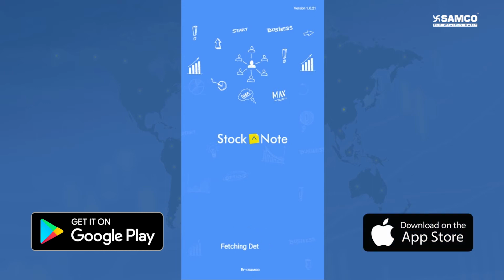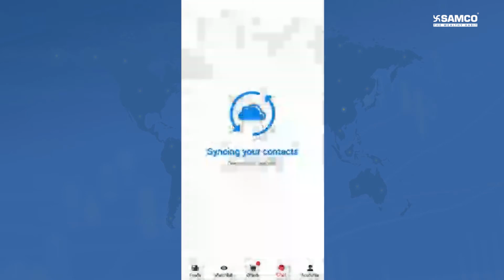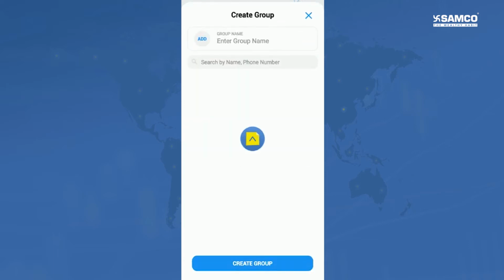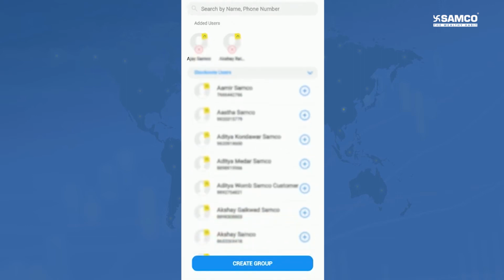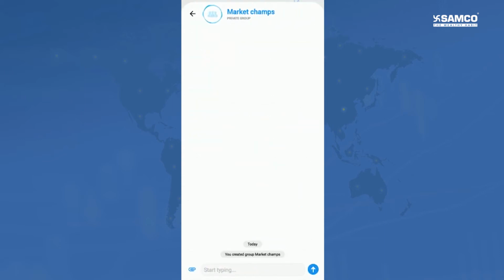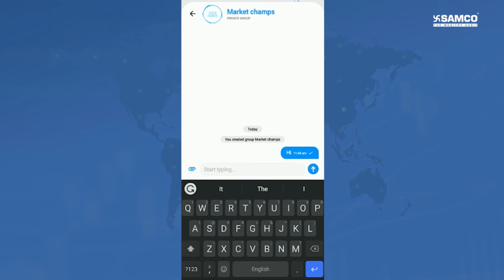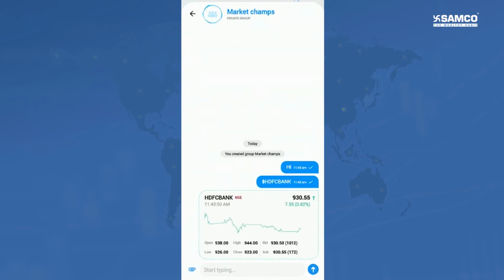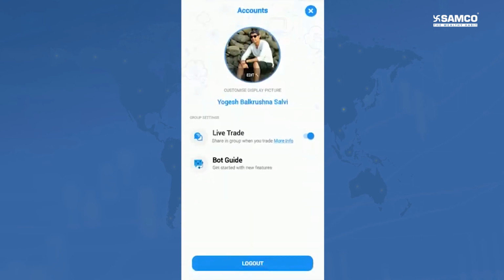How to Use StockNote Chat | StockNote Video Tutorial | Trading Chat Room | Samco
Introducing StockNote Chat! - This feature is exclusively available only on StockNote mobile app. StockNote chat helps you to create private chat groups with your friends, family, where you can share ideas, trading strategies, and live trades in real-time!